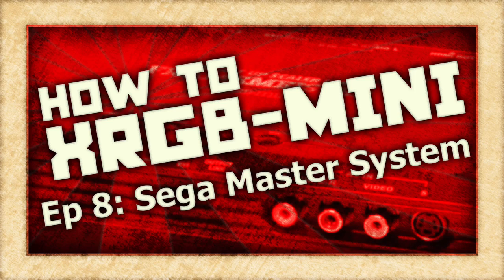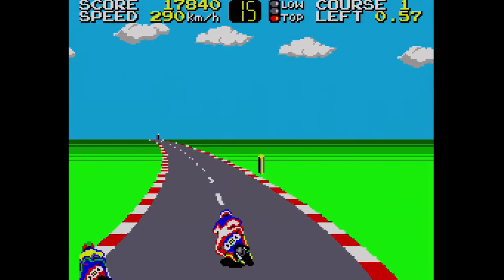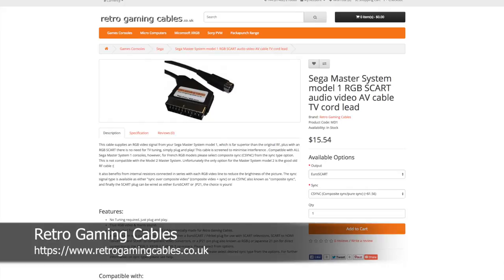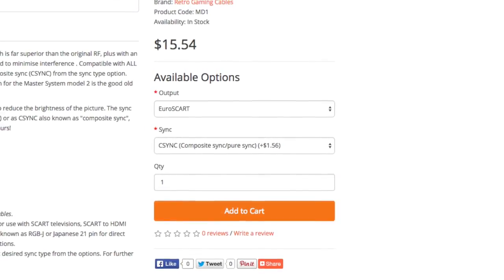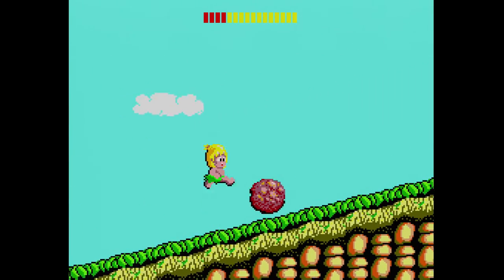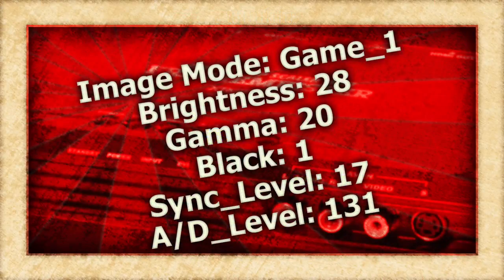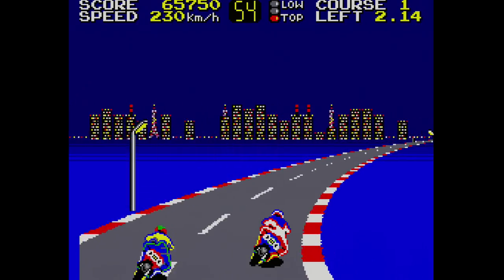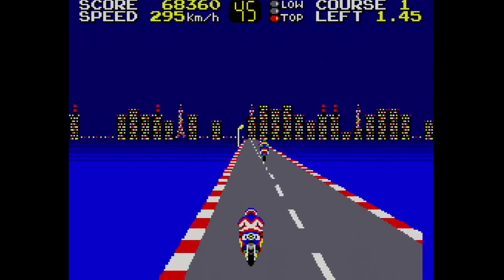How To XRGB-mini: Sega Master System (Framemeister)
On this episode of How To XRGB-mini, we are going to take a look at how to use your framemeister to get the best possible picture out of the Sega Master System.